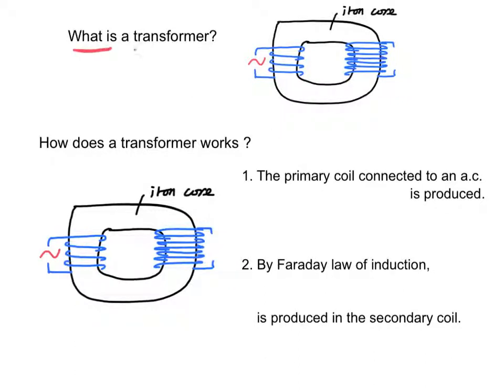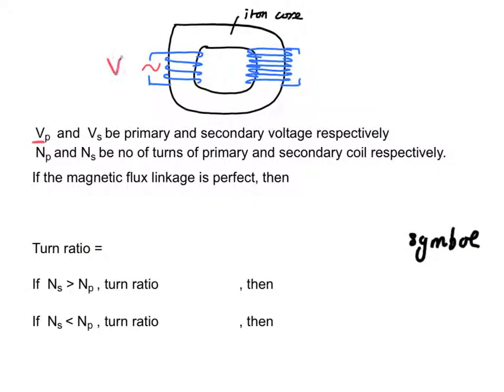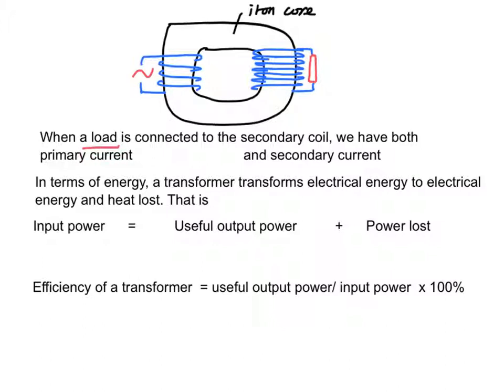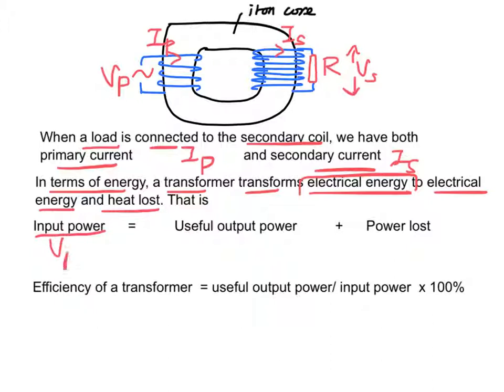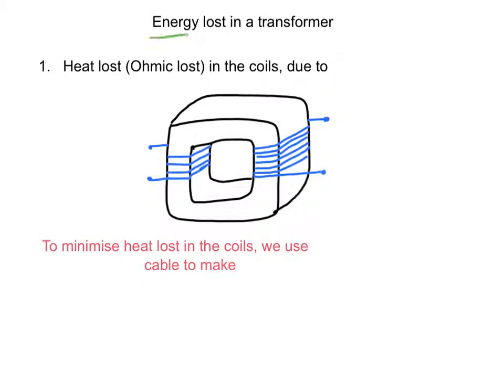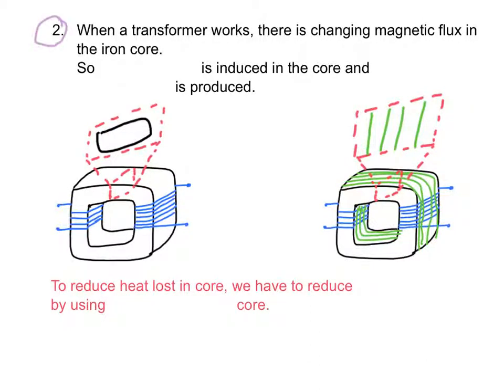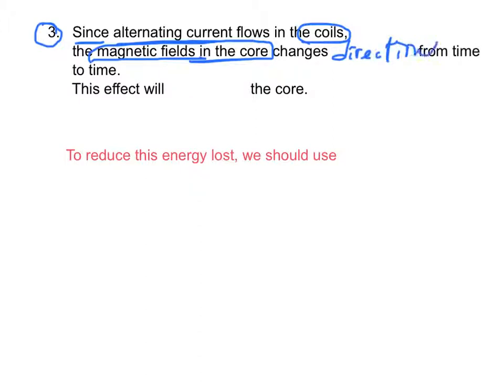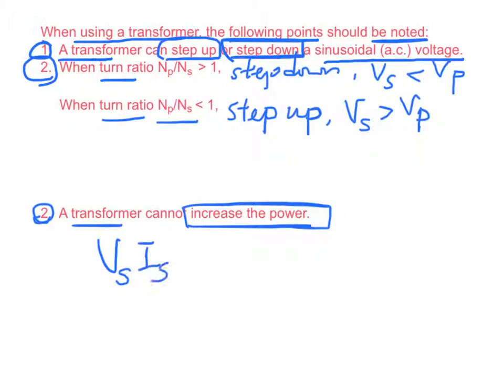Chapter 22. Alternating current (Part 2)